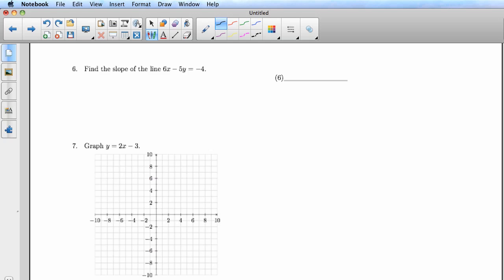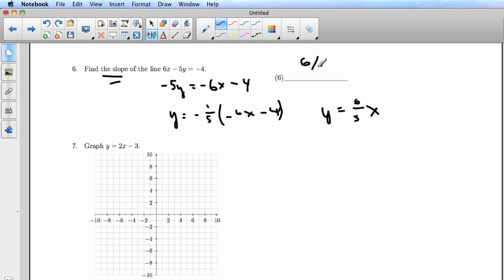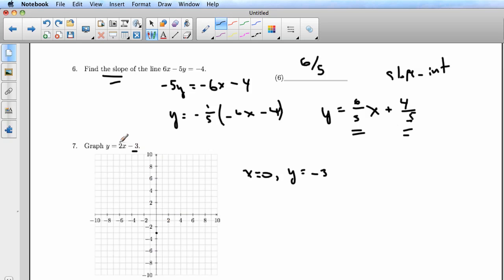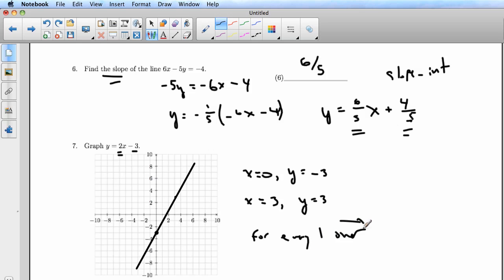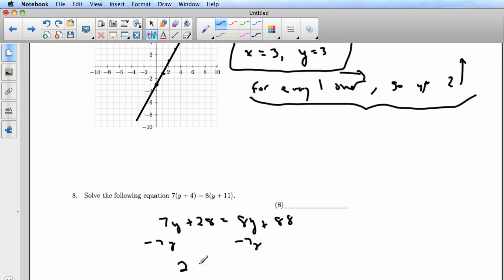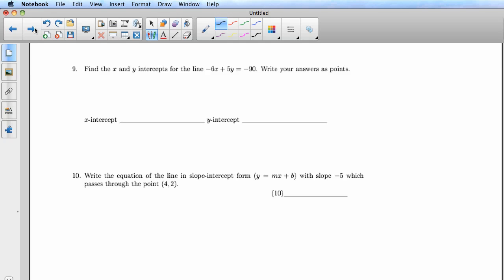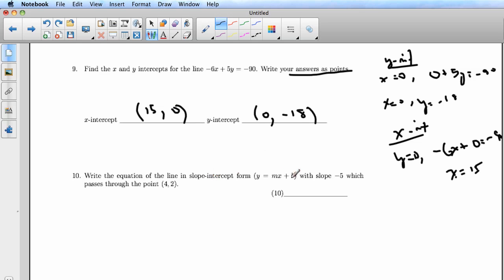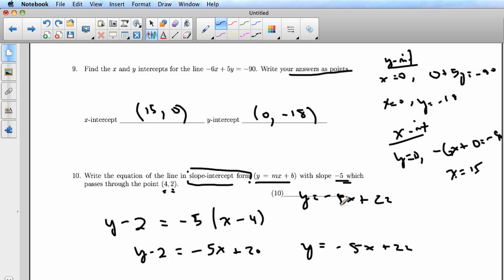Gateway 2 Practice - Part 2